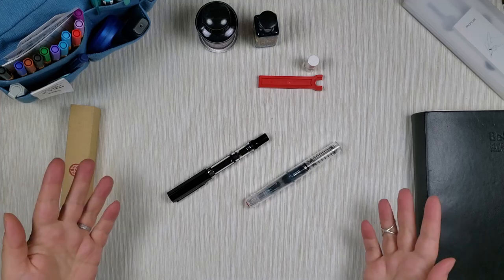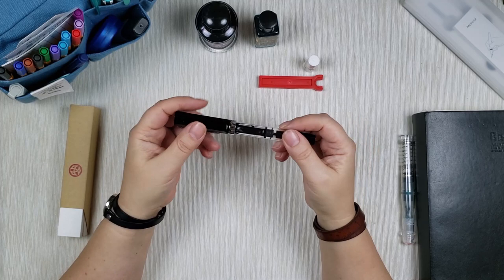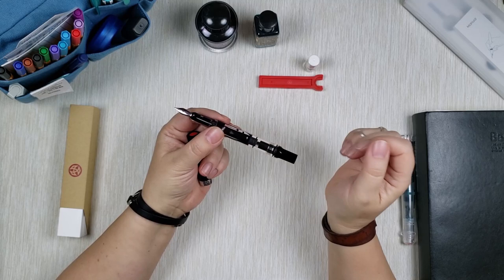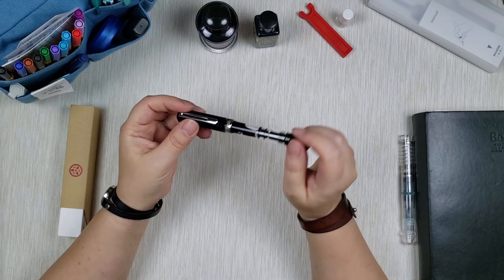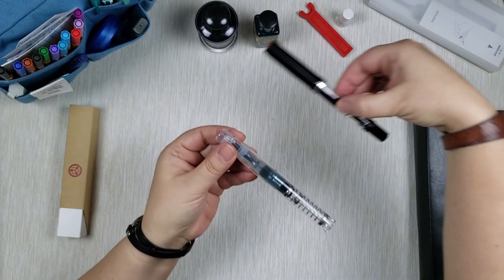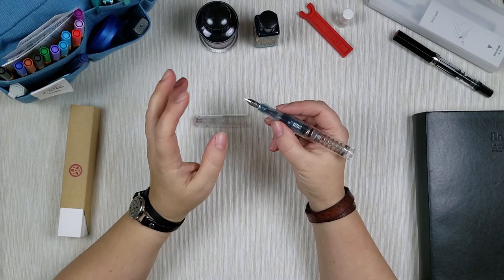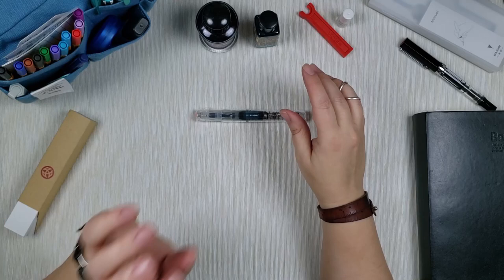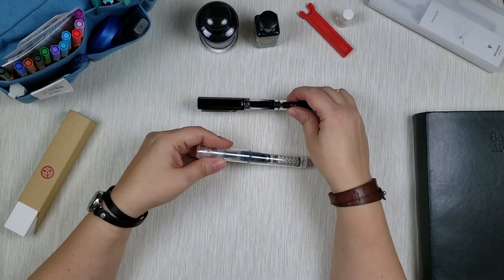TWSBI Go vs TWSBI Eco - Compare, Contrast AND Pen Test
I have an exciting addition to my fountain pen lineup - TWSBI Go! I have owned TWSBI Eco for many years and loved it always, and now it's time to have another TWSBI fountain pen in my collection - and this time I decided to buy TWSBI Go.

Join me as I compare TWSBI Go vs Eco, go over all the features of these fountain pens, and do a pen test, and, finally tell you which one I like the best.

TWSBI ECO Fountain Pen Black Medium nib

TWSBI GO Clear Fountain Pen Fine nib

Diamine 30 ml Bottle Fountain Pen Ink, Steel Blue

Littfun Bullet Dot Grid Journal Thick Leather Journals 320 Sheet